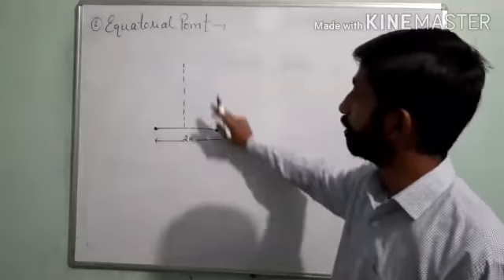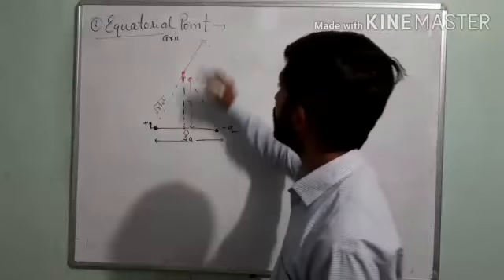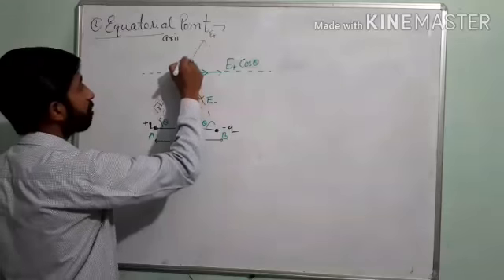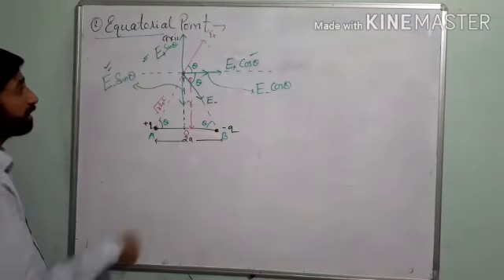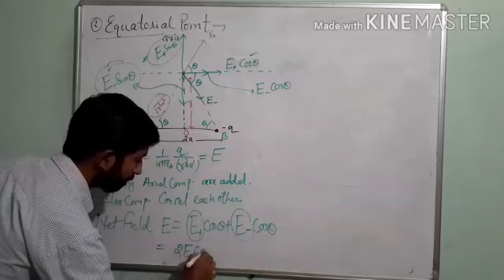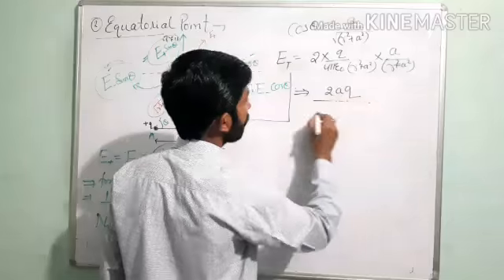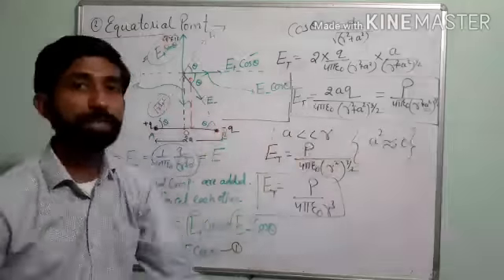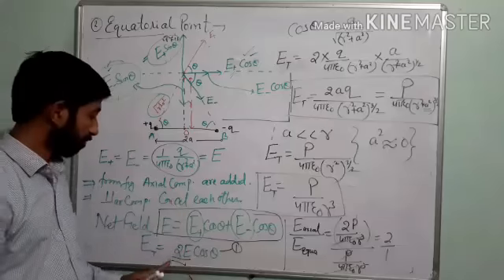Electric field of a Dipole at its Equatorial point.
Video from Ram Prasad Devnath